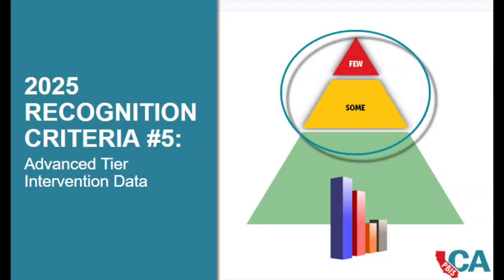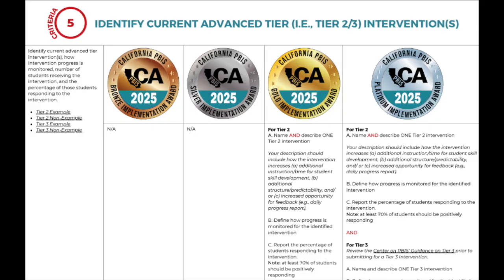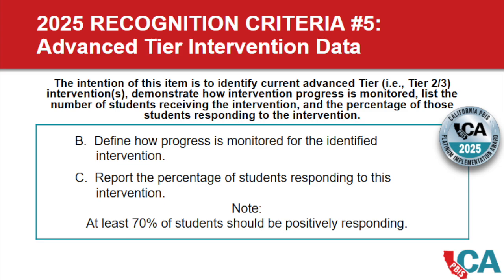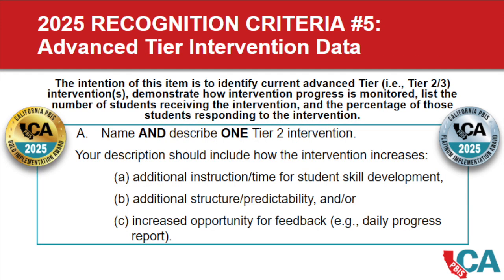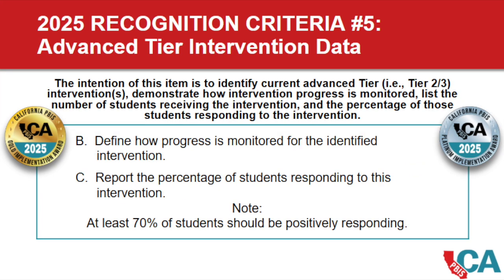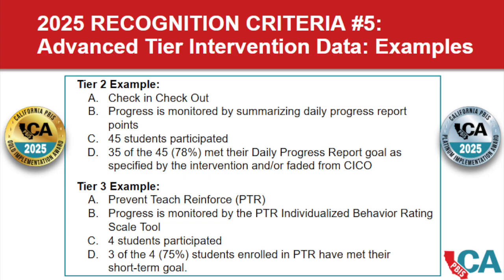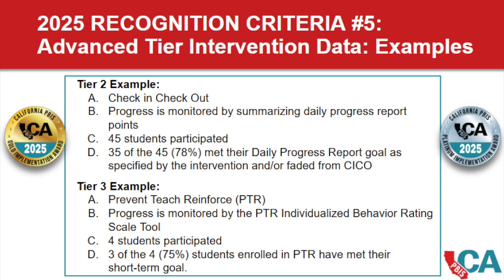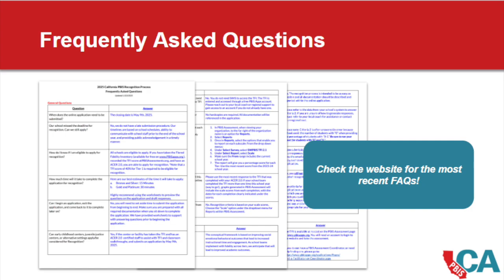2025 California PBIS Recognition: Criteria 5